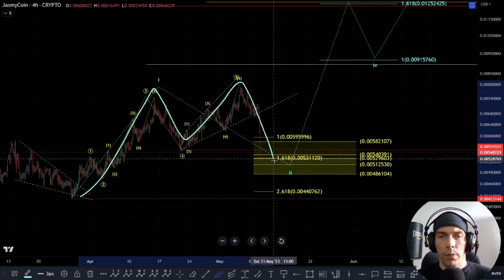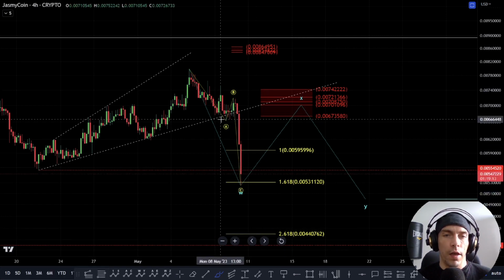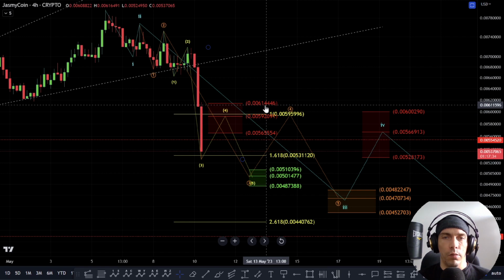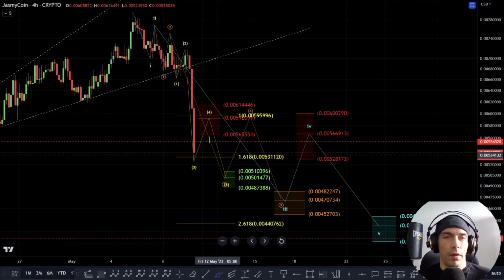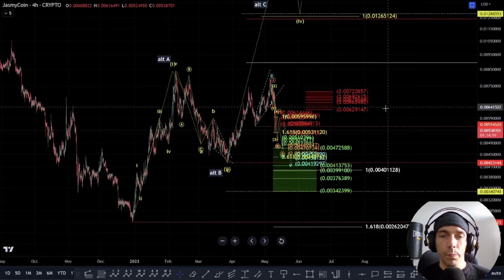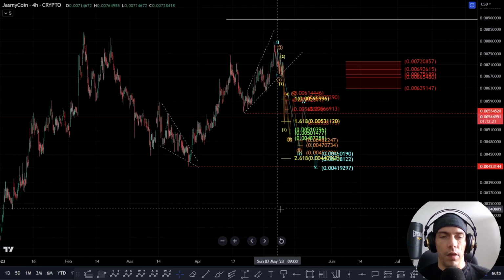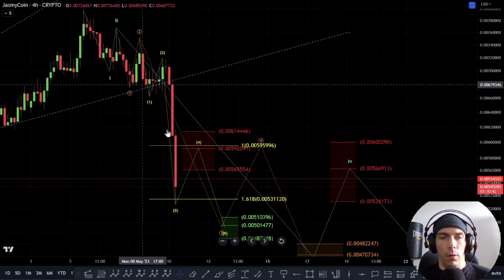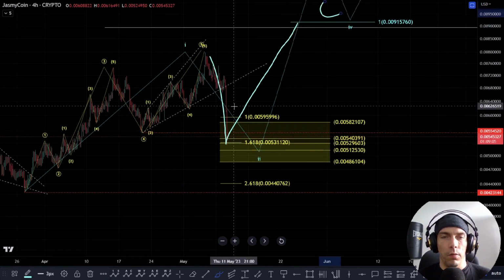⚠️JUST A FAKE-OUT?⚠️JASMY JasmyCoin Price UPDATE - Technical Analysis/Elliott Wave Analysis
👉 Trading View.